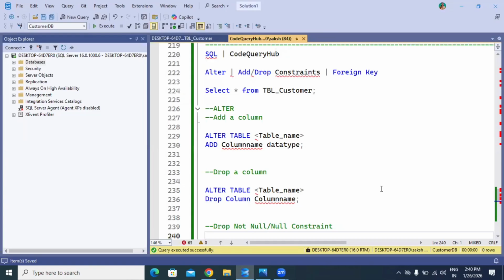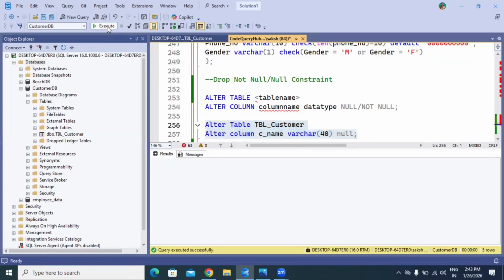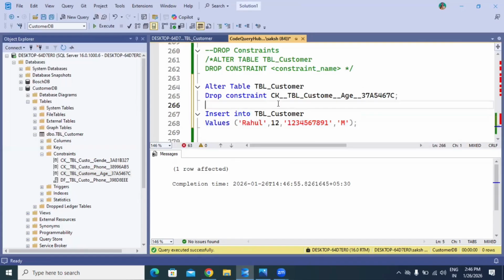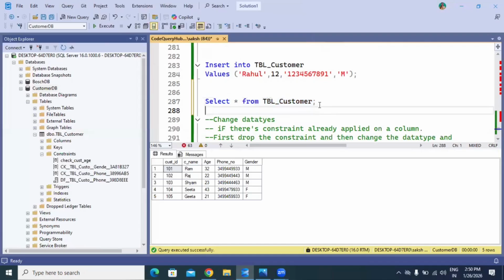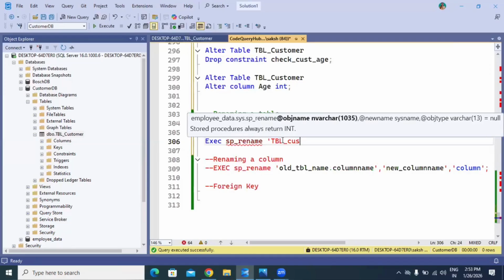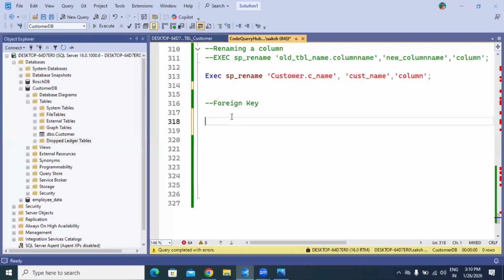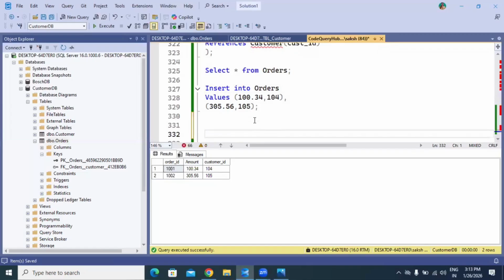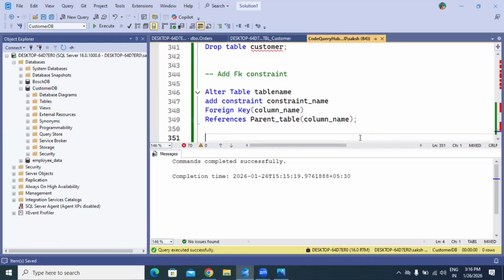SQL ALTER TABLE Explained | Add Drop Constraints & Foreign Key | SQL Server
Learn SQL ALTER TABLE with real query execution in SQL Server.
Add, Drop & Modify Constraints and understand Foreign Key step by step.

In this video, you will learn:
✔ ALTER TABLE syntax in SQL Server
✔ How to ADD and DROP columns
✔ NOT NULL, CHECK, DEFAULT & PRIMARY KEY constraints
✔ How to DROP and ADD constraints safely
✔ Change datatype when constraint exists
✔ Rename table and column using sp_rename
✔ Foreign Key constraint with real examples
✔ Why parent table cannot be dropped without removing FK

This tutorial is ideal for:
SQL beginners, Data Analysts, SQL Server learners, and interview preparation.

📌 Watch till the end to avoid common SQL constraint mistakes.